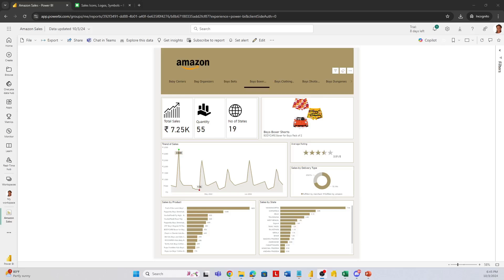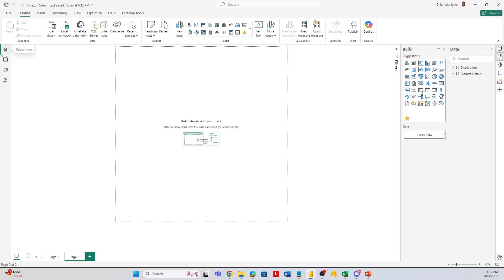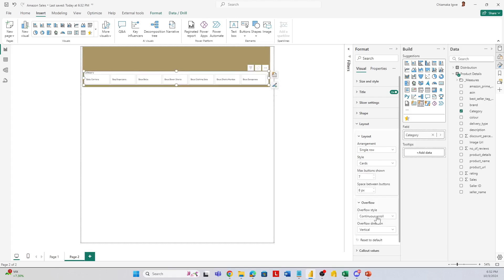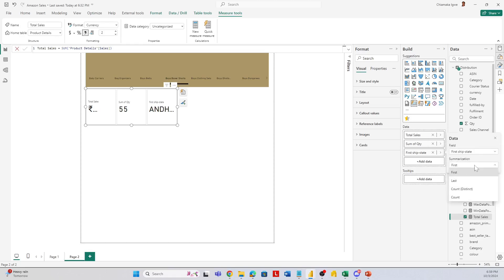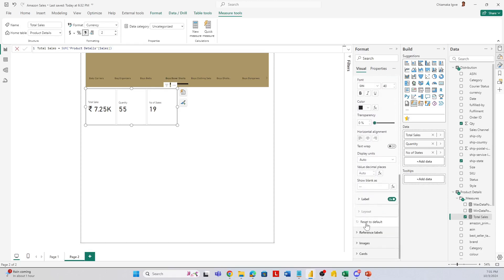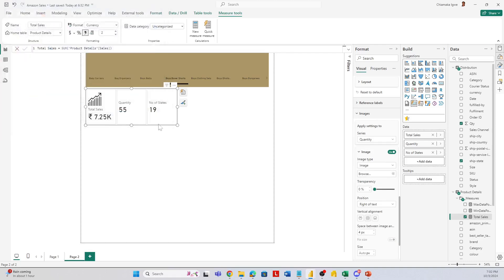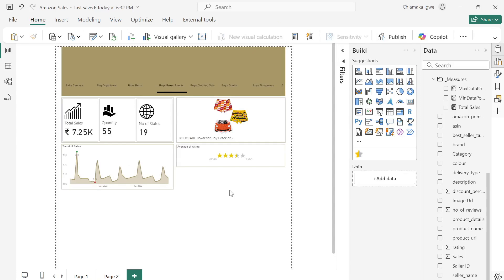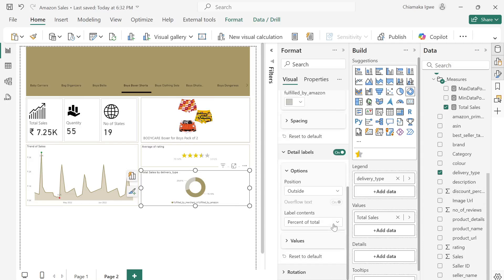Power BI Tutorial for Beginners: Amazon Sales Analysis(Practice File Included) || POWER BI PROJECT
In this step-by-step Power BI tutorial, you'll learn how to create an Amazon Sales Analysis from scratch! Whether you're just starting with Power BI or looking to sharpen your skills, this video will guide you through connecting data, creating visuals, and building reports. With the included practice file, you can follow along and apply everything you learn in real-time.

POWER BI BOOKS

📗 Data Visualization with Microsoft Power BI: How to Design Savvy Dashboards
📗Mastering Microsoft Power BI
📕 The Definitive Guide to DAX

MY GEAR

💻 Lenovo Gen 12 ThinkPad X1 PC
🪑 Ergonomic Chair
🎙 Logitech Microphone
📺 Dell Monitor
🖱️ Amazon Basics wireless Mouse
⌨️ Rii RK907 Ultra-Slim Keyboard